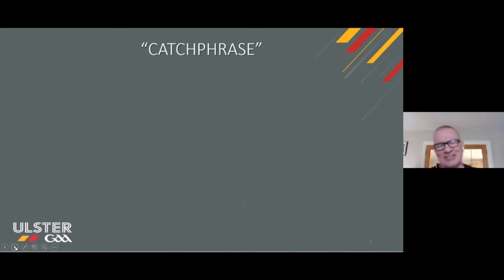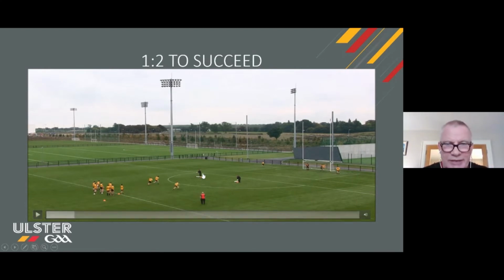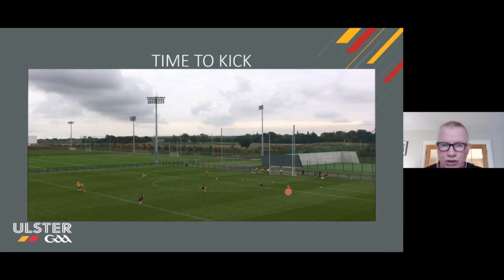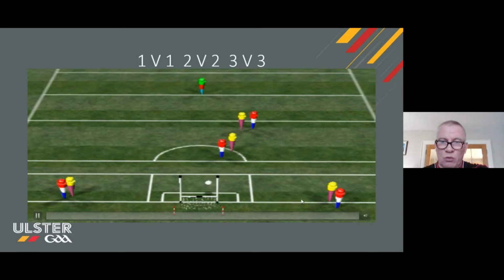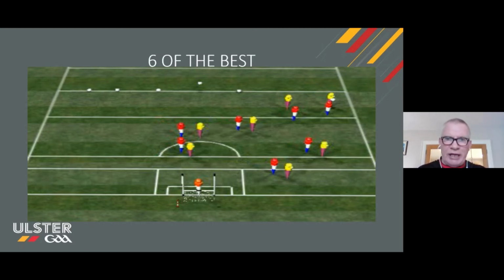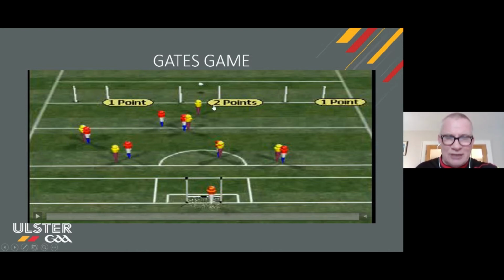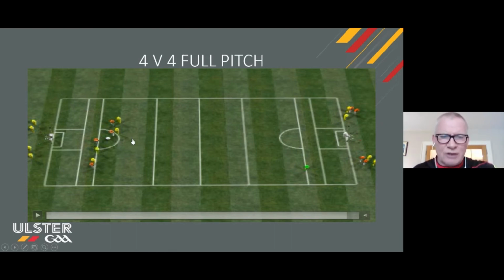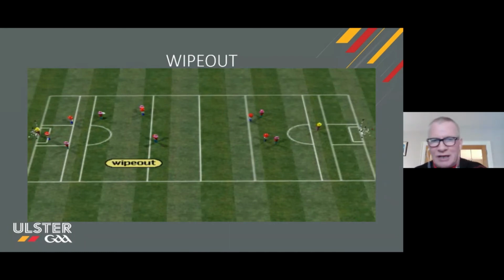Coaching Corner - Episode 3 - Games & Activities to Improve Scoring & Defensive Opportunities.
Our Football Development Officer, Tony Scullion, delivers a lock-down webinar on improving scoring & defensive opportunities that is suitable for all codes from U-12 up to senior level.

June 2020